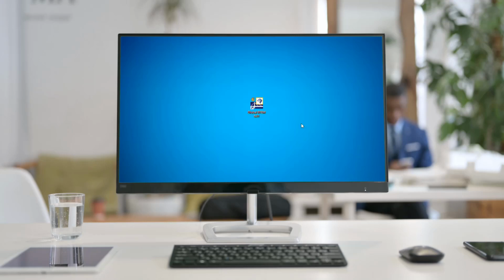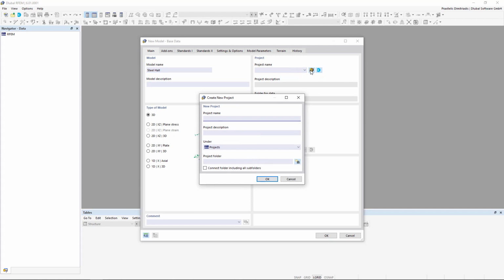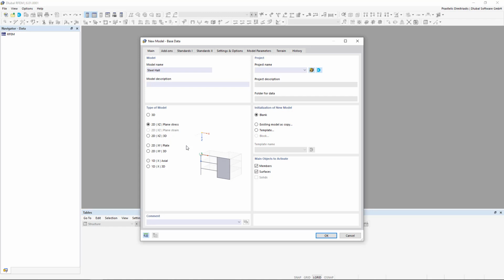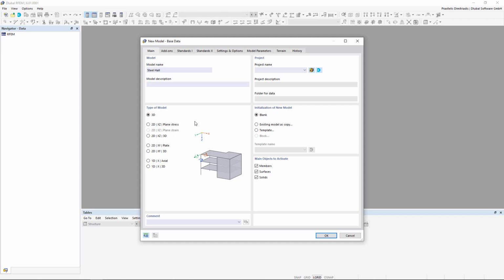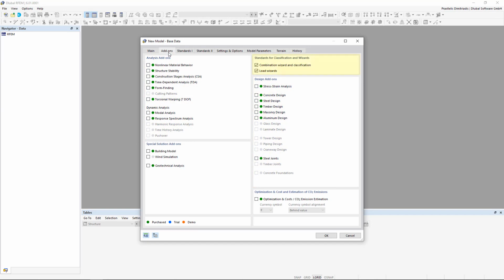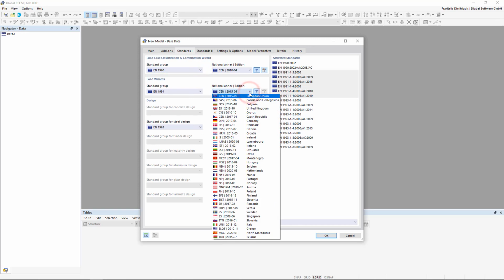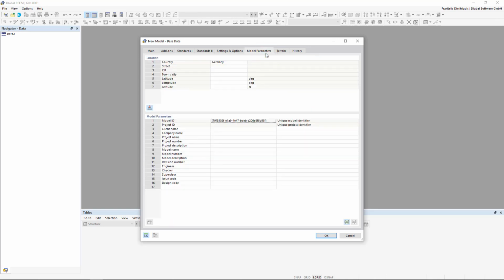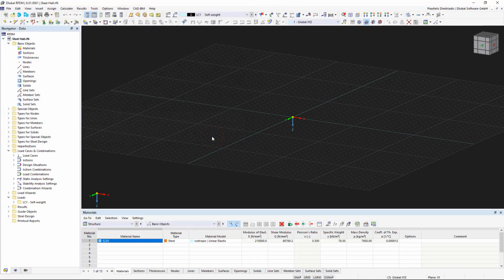RFEM 6 Tutorial for Beginners | 003 Create New Model - Base Data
In this video, we create a new model. We also define the base data for our model.

Content:
00:00 New Model - Base Data
00:30 "Main" tab
02:23 Units and decimal places
02:49 "Add-ons" tab
03:37 "Standards I" tab
04:06 "Standards II" tab
04:16 "Settings and Options" tab
04:30 "Model Parameters" tab
05:29 Save file

In our online courses and tutorials, you will learn step by step the most important basics and features of our programs.